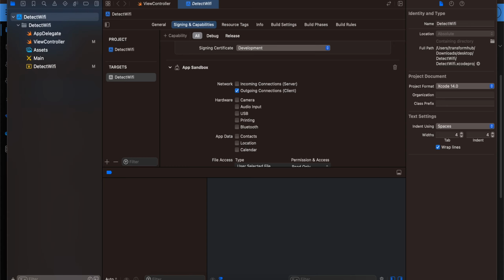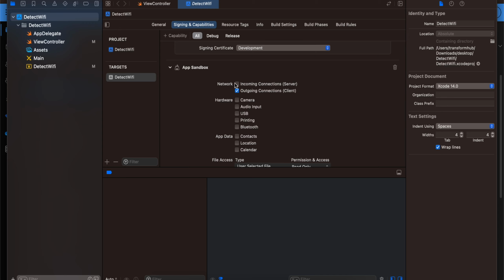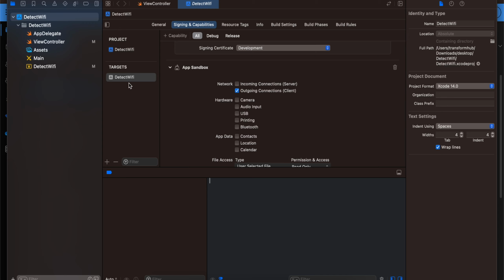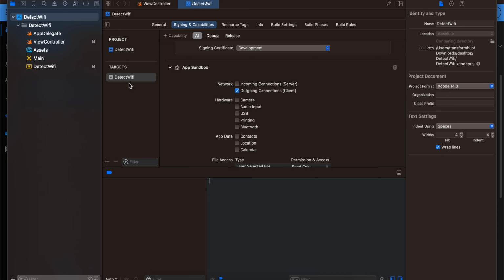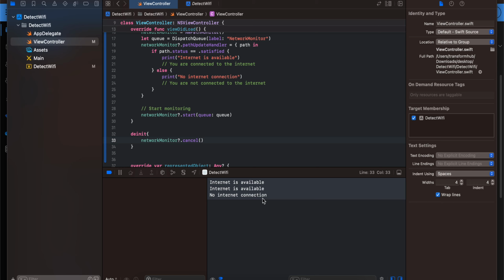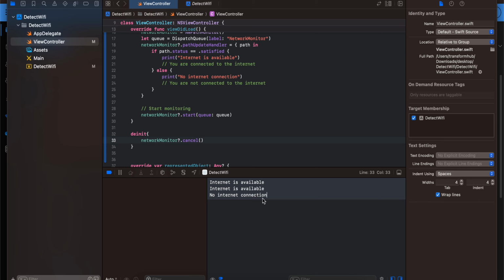How to continuously monitor for internet connection in native macos app